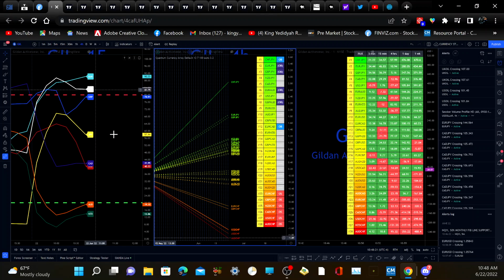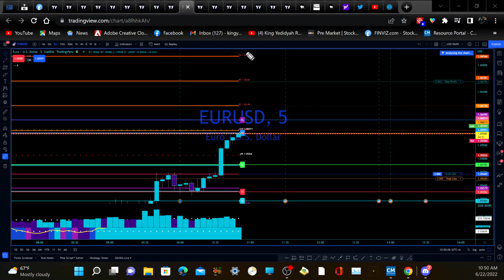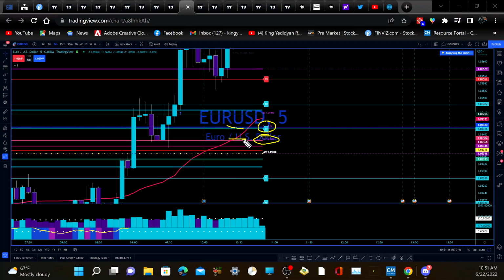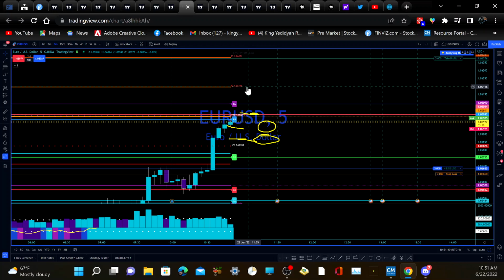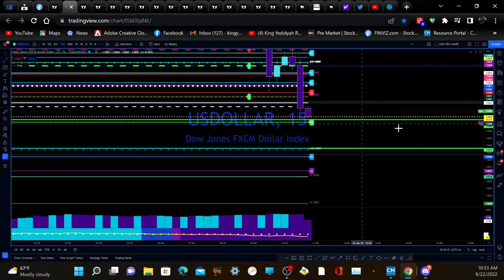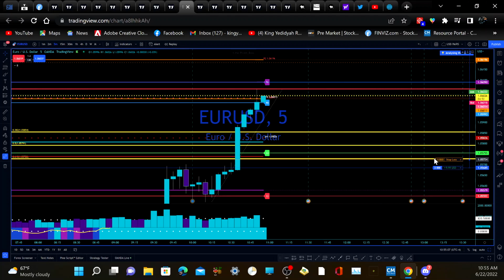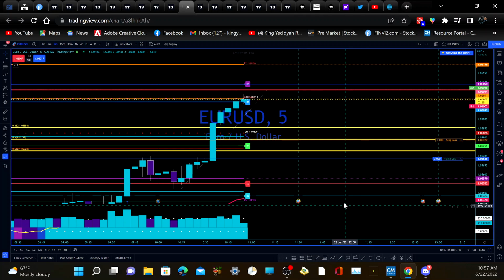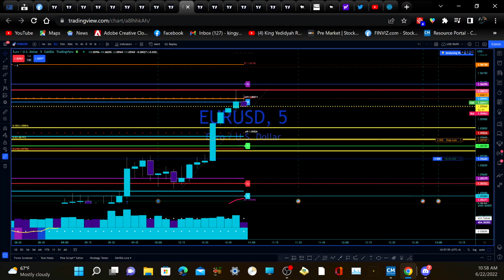EURUSD LIVE TRADE: WEDNESDAY 22ND JUNE 2022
Powell speaks US Dollar drops EURO strong... easy trade.